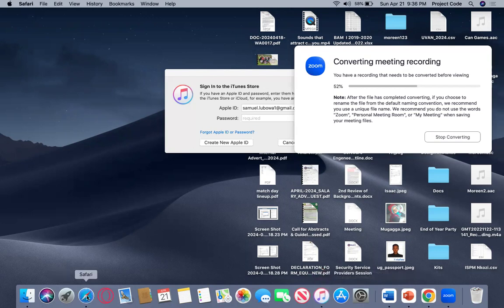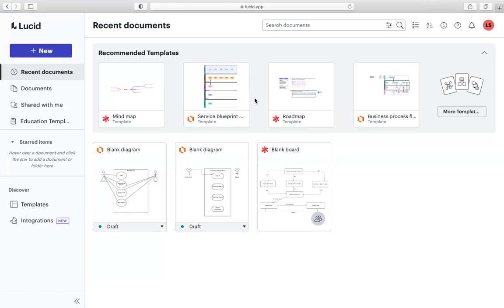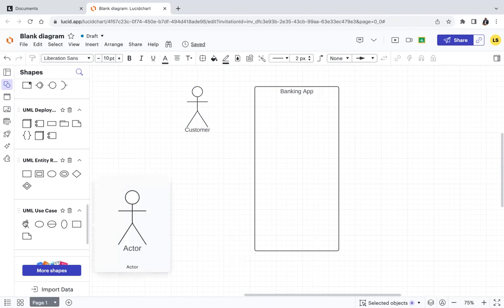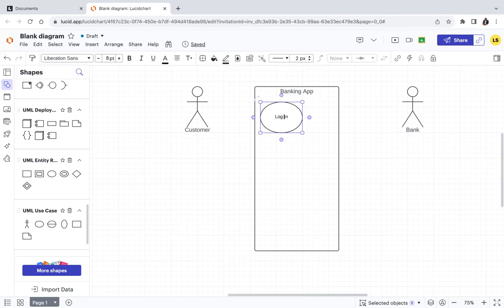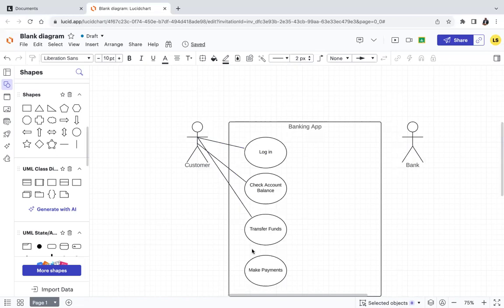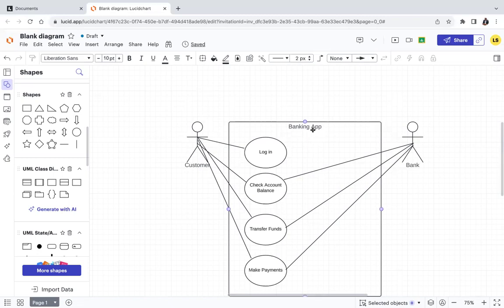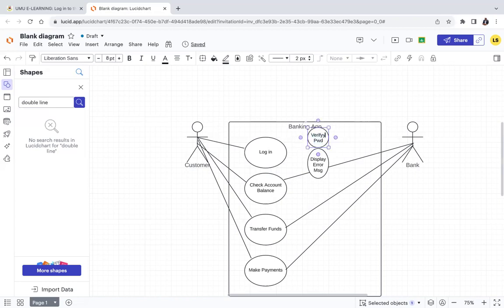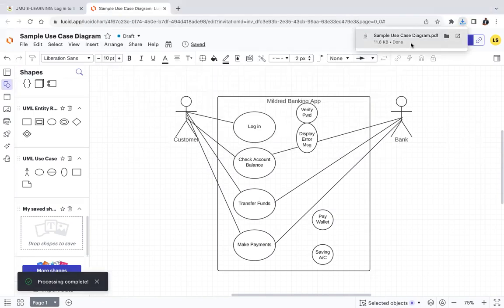Use Case Diagrams using Lucidchart: Step by step practical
How to design Use case diagrams using Lucidchart